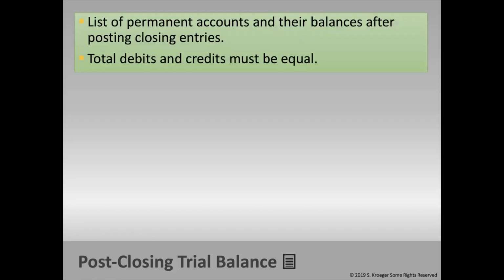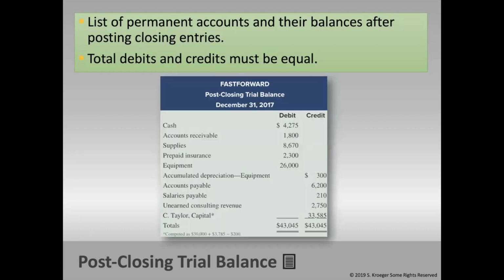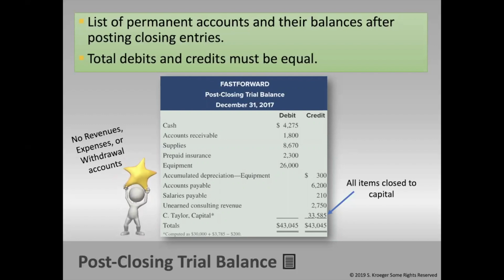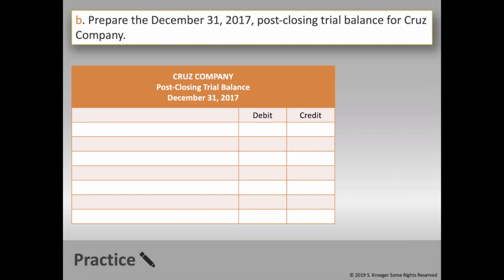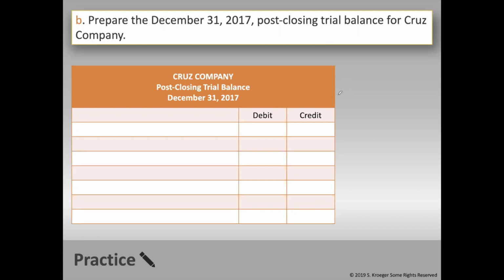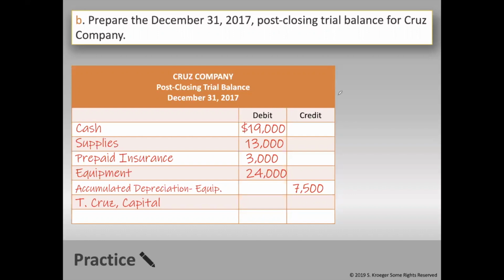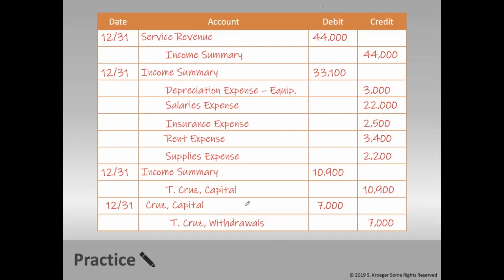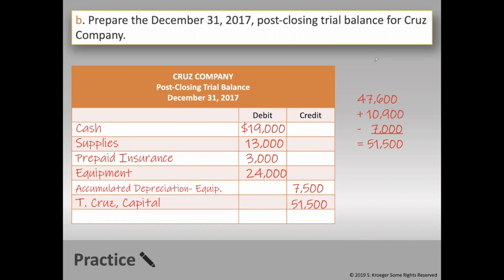Kroeger Chapter 4 Topic 3